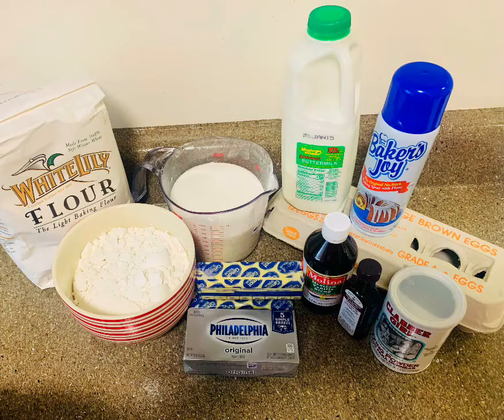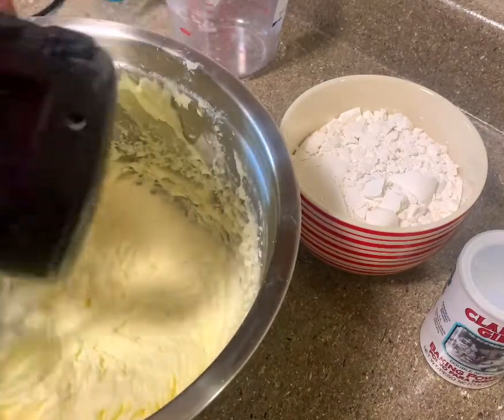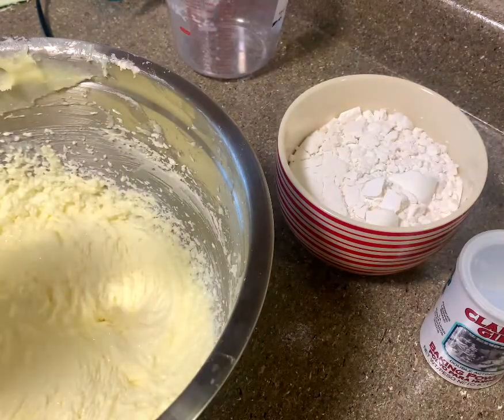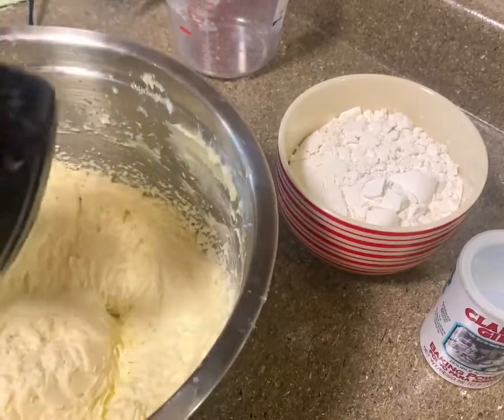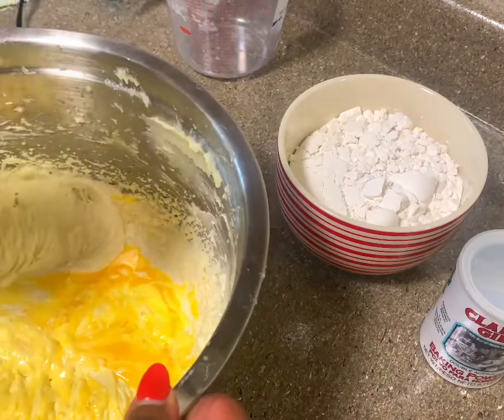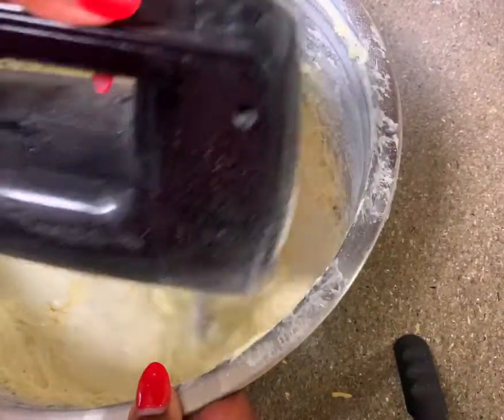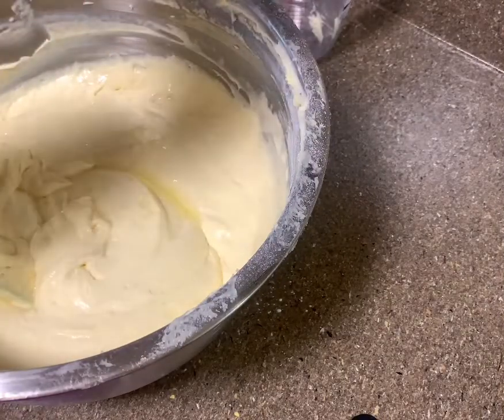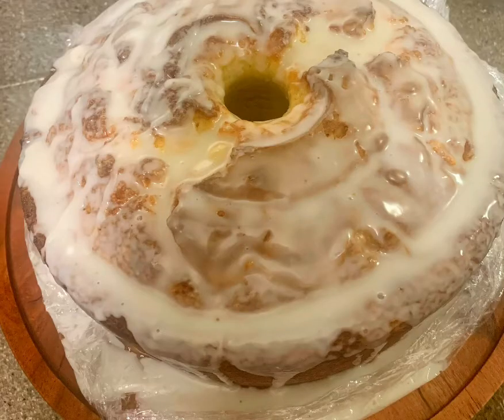The Best Lemon Poundcake Ever!! southerncooking cooking lemonpoundcake lifestyle newvlogger #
Hi Giuys here is the recipe to this Amazing Scumptious poundcake ! You will not go wrong in baking this cake!

3c of Sugar
3 sticks of Butter
1block of Philadelphia Cream Cheese
1tsp of Lemon Flavor
1 tsp of Vanilla Flavor
5 Eggs
3c of White Lilly Flour
1c of Buttermilk
2 tbsp of Fresh squeezed lemon juice
Bakersjoy Cooking Spray

Cream the sugar , butter , and cream cheese for approximately 8min. Add in the lemon and vanilla flavors and then add the eggs one at a time. Then add the flour alternating with the buttermilk and last , add the lemon juice . Preheat oven to 320 degrees and bake cake for 1 hour 20 min.